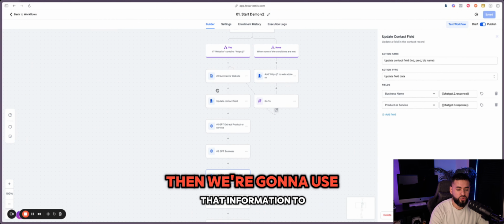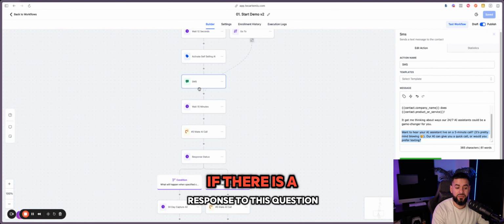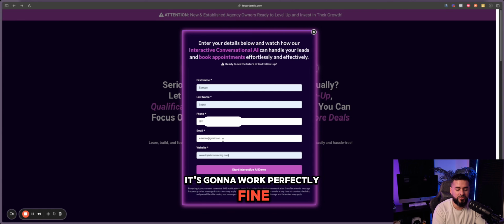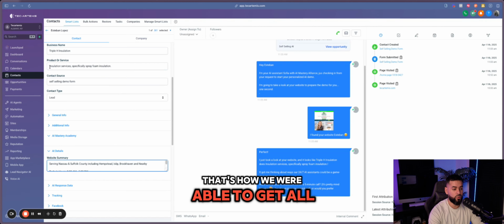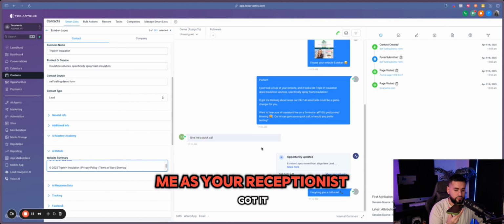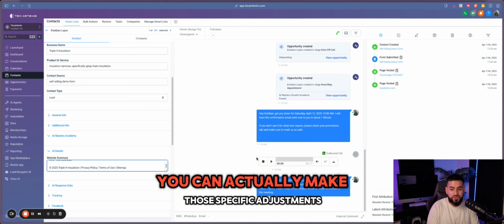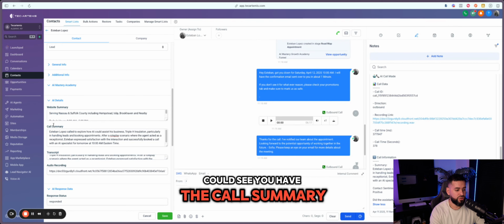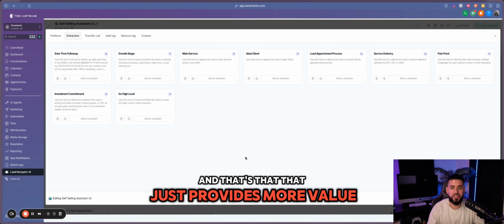$60,000 In 60 Days - AI Self Selling System Engine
🔥 Ready to take your AI Agency business to the next level?
Description:
In this video, I walk you through our Self-Selling AI System—a powerful tool designed to automate your lead engagement, qualification, and appointment booking using AI voice and chat. Whether leads come from Facebook, Instagram, or DMs, the system instantly collects info, analyzes their website, and customizes the experience for their business. You’ll see a live demo showing how the AI interacts with leads, books calls, follows up automatically, and even role plays as your virtual assistant.

This is perfect for entrepreneurs, agencies, and coaches who want to save time, scale faster, and stop doing manual follow-ups.

If you’re ready to automate your sales pipeline, this system is a game-changer.